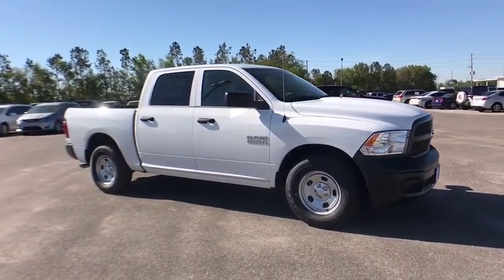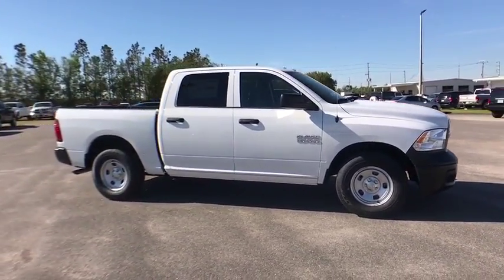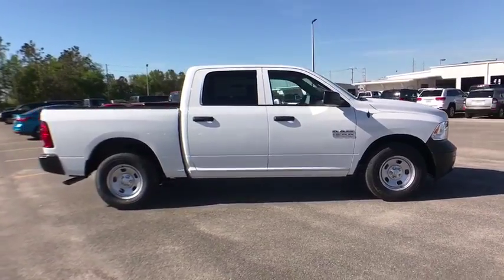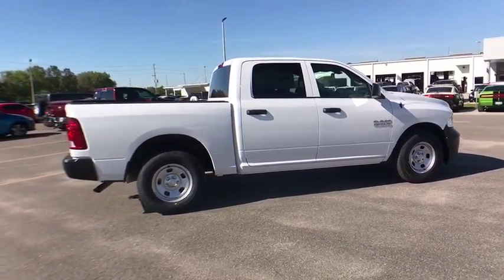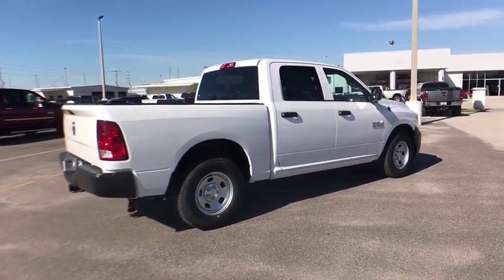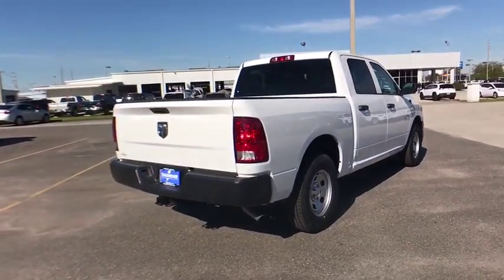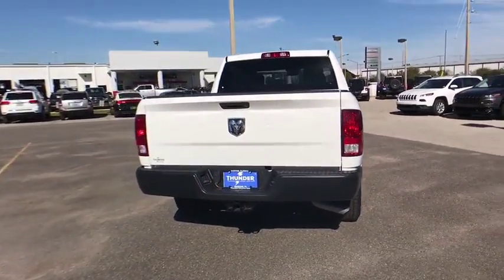2018 Ram 1500 Lakeland, Winter Haven, Bartow, Tampa, Lake Wales, FL JG238223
Bright White Clearcoat N 2018 Ram 1500 available in Lakeland, Florida at Thunder Chrysler. Servicing the Winter Haven, Bartow, Tampa, Lake Wales, FL area.

Thunder Chrysler
1425 W Main St

2018 Ram 1500 Tradesman Bright White Clearcoatbr3.6L V6 24V VVT 8-Speed Automatic RWD *Price excludes tax, tag, dealer installed options, $69 electronic filing fee and $699.00 dealer documentation fee. Prices include all applicable rebates, dealer discounts and customer cash. Some offers may require financing with Chrysler Capital that may not be combined with other promotions (subject to credit approval) or forfeit any associated manufacturer incentives and up to $2,000 in dealer discounts. Price guarantee may require VIN/stock number information to ensure accuracy. Please contact dealer for full disclosure on all pricing. If youre looking for a new Chrysler, Dodge, Jeep, or Ram in Central Florida, Bartow, Lakeland, Tampa, St. Petersburg, Clearwater, Orlando, Winter Haven, Lake Wales, Daytona, or Sarasota, come see why our customers are getting THUNDER-STRUCK!   Thunder Pricing includes: $3,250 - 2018 Retail Consumer Cash 66CJ1. Exp. 04/02/2018, $1,000 - Southeast 2018 Bonus Cash SECJA. Exp. 04/02/2018, $1,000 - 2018 Truck Month Retail Bonus Cash 39CJL. Exp. 04/02/2018